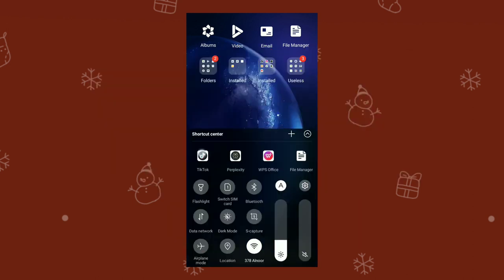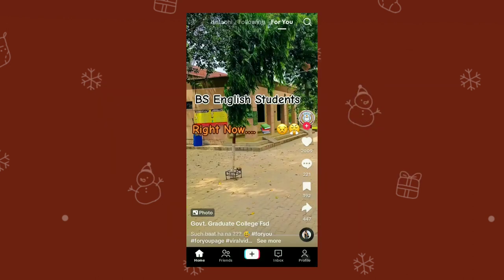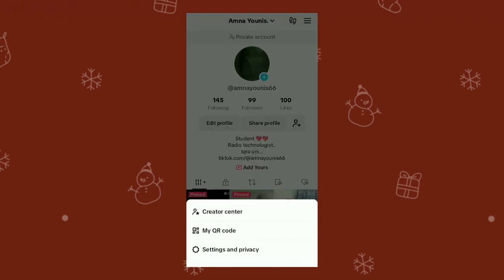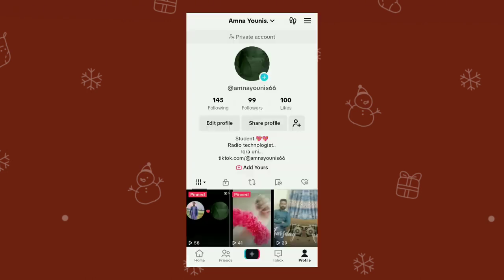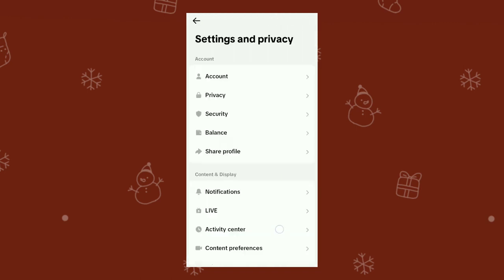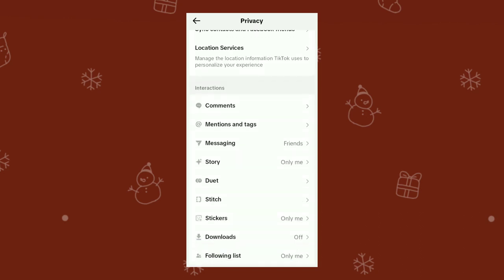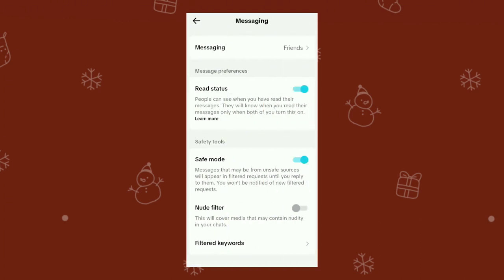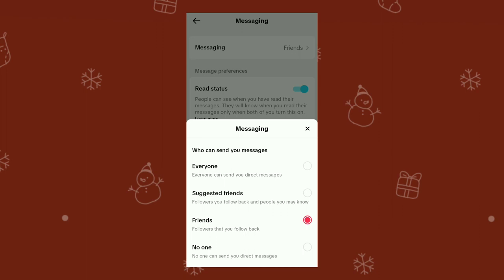How to Turn off DMS on TikTok (2024)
Optimizing Your TikTok Privacy Settings 🚫🔒 | Disable Direct Messages Tutorial

In this quick tutorial, we'll guide you on how to enhance your TikTok privacy by turning off Direct Messages. 📵 Worried about unwanted messages? Let's secure your account together!

🕒 Timestamps:
[introduction: 00.00]
[Disable Direct Messages: 00.05]

Queries Solved:
- TikTok DMs off
- Disable TikTok Messages
- Turn off TikTok Chats